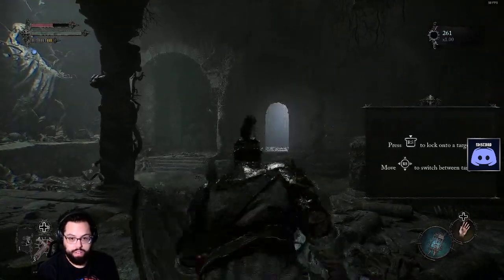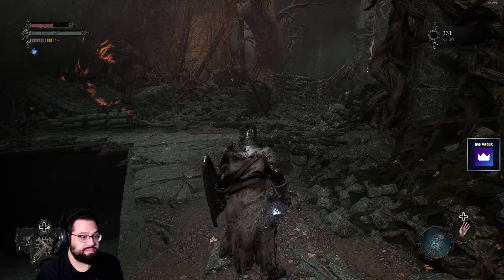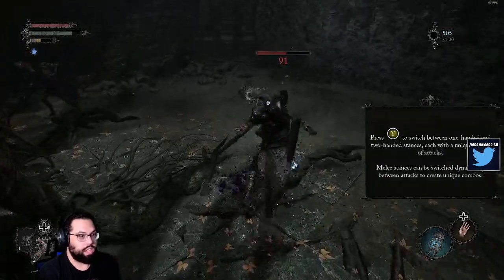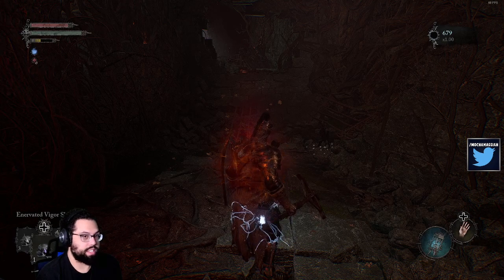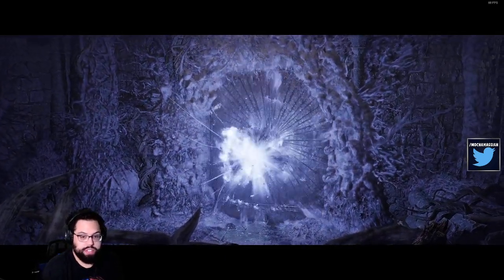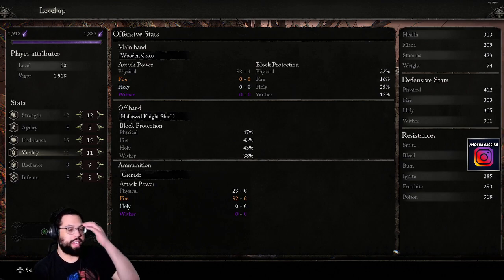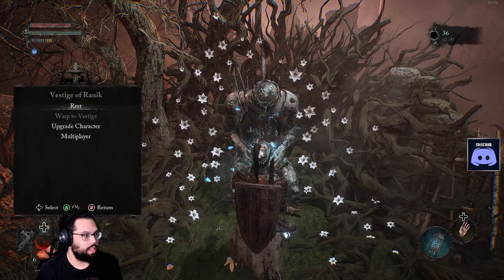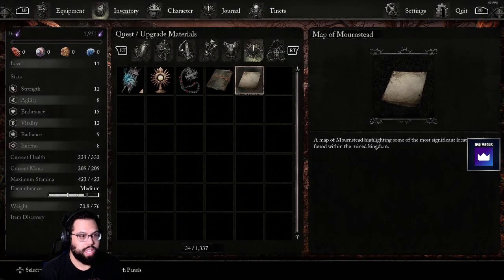MochaMassiah Plays Lords of the Fallen (PC) - Hallowed Knight Playthrough | Part 2